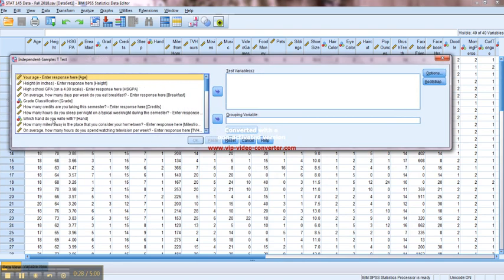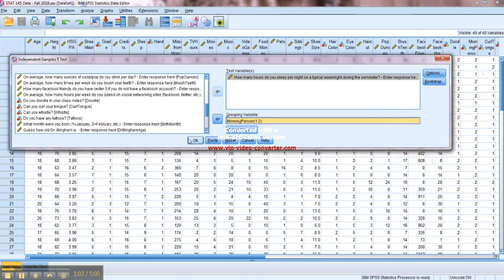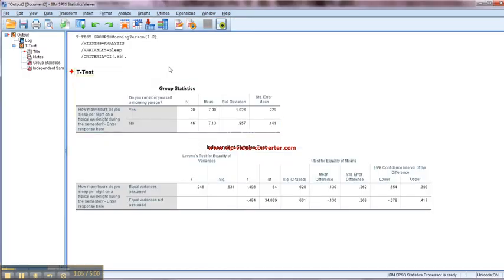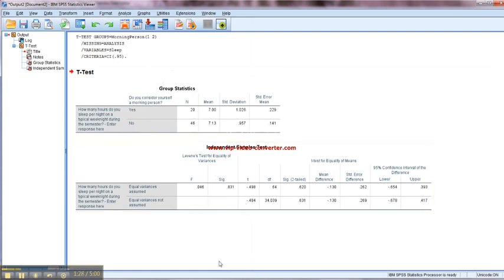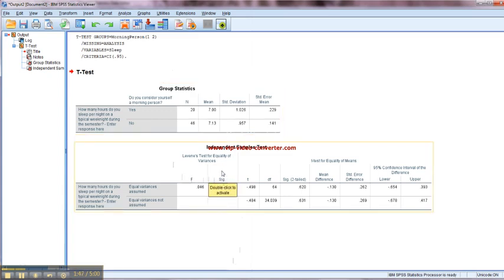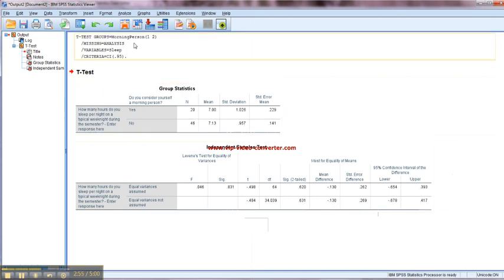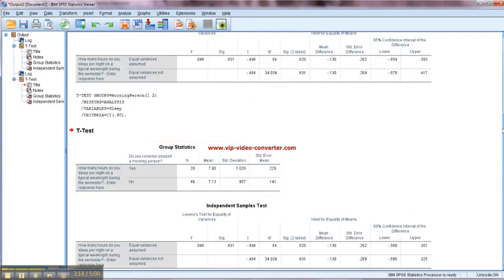STAT 145 SPSS Sec 6.4